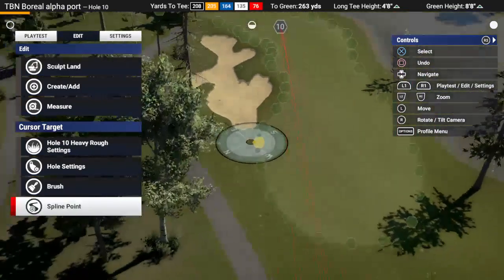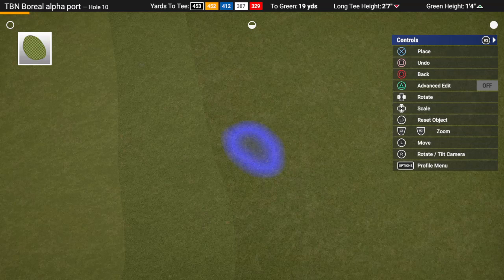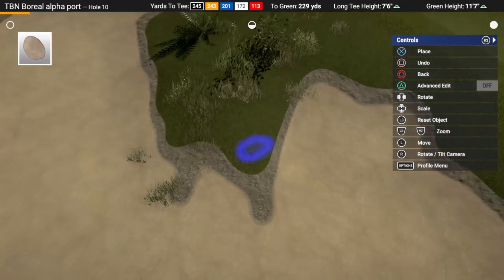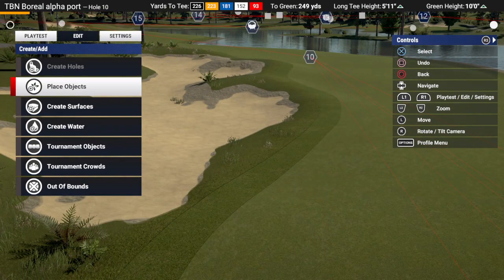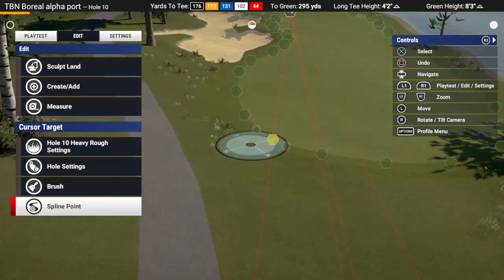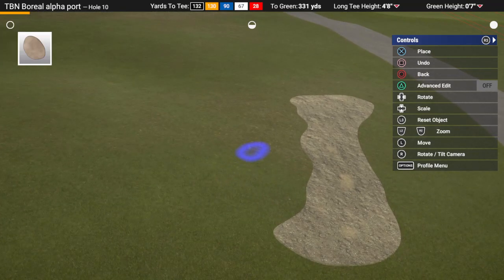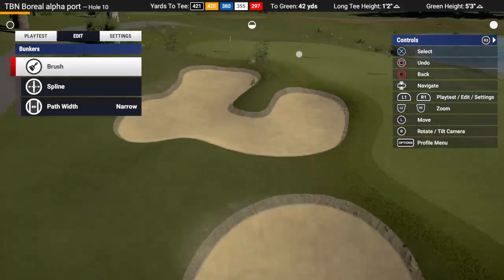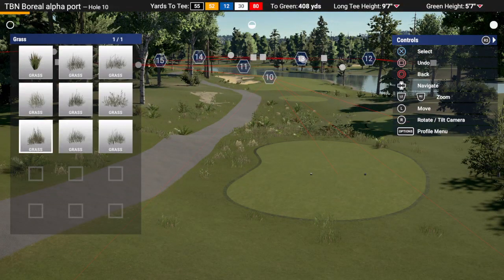Tutorial: The Boreal waste area trick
The boreal waste area trick used on Necedah Pines GC for The Golf Club 2019 ft. PGA Tour as demonstrated at the end of the July 7 ed. of Sunday Morning DAMage.